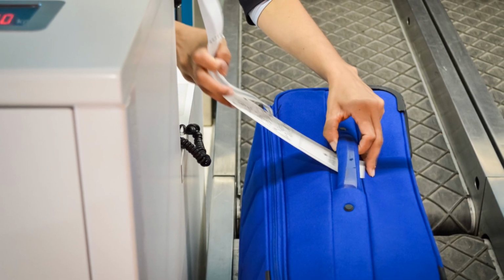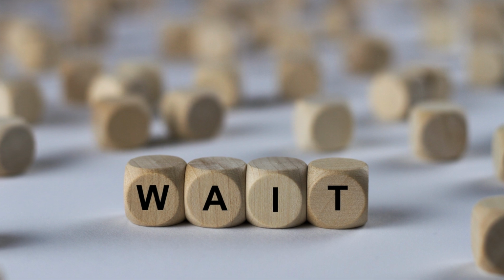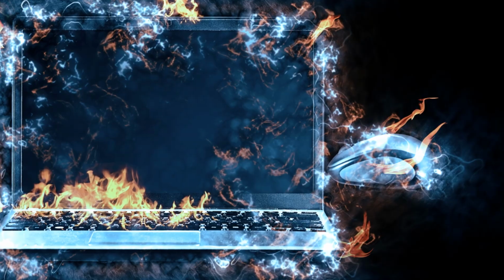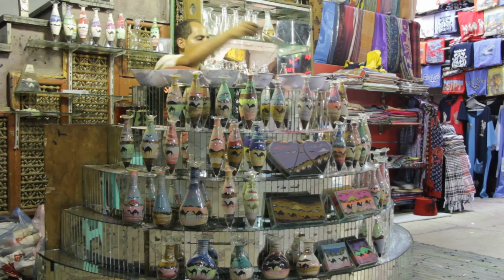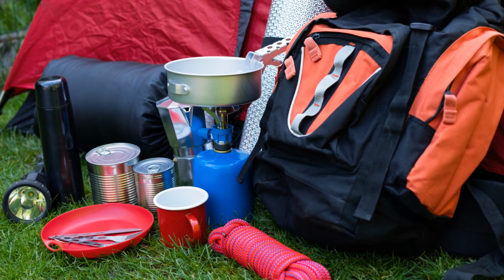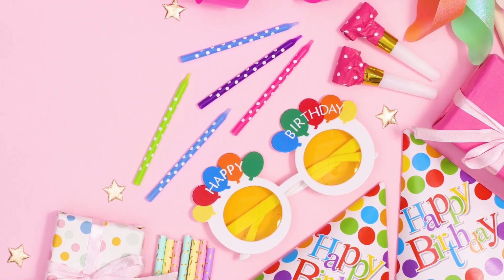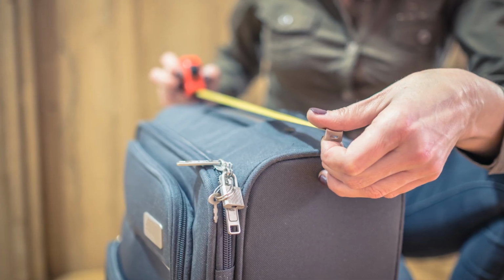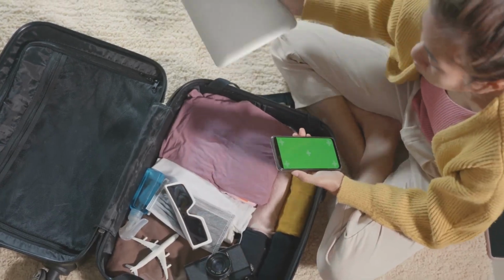YOU Won’t Believe What’s BANNED Inside Your Checked Bags in 2025!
Are the travel rule changes affecting you? And, have you ever wondered what's really banned in your luggage when you travel? From surprising items to unexpected restrictions, we're counting down the top things you never knew you couldn't pack.

From lithium batteries to certain types of food, we're exposing the secrets airlines and airports don't want you to know. Whether you're a frequent flyer or just planning your next trip, this video is a must-watch to avoid any unwanted surprises at security checkpoints. So, what's really banned in your luggage? Watch to find out!

Anker Power Bank

► Merino Wool Outift for Comfortable Travel

Portable Wallet Power Bank

Stay safe online with a single click
+ 6 months free and starting from $3.39 per month

Luggage Tracking Device for Android Users
TSA Approved Luggage Lock

Time Stamps: